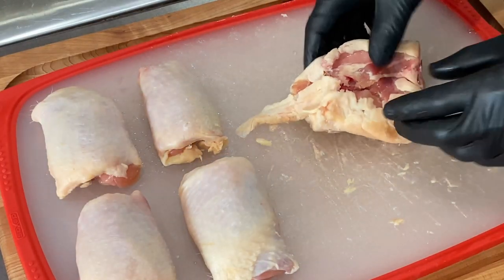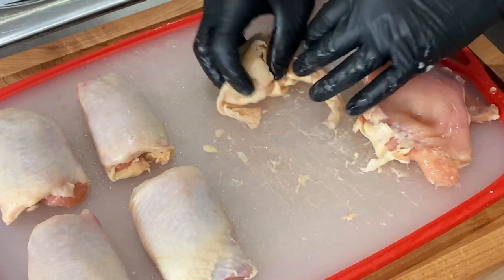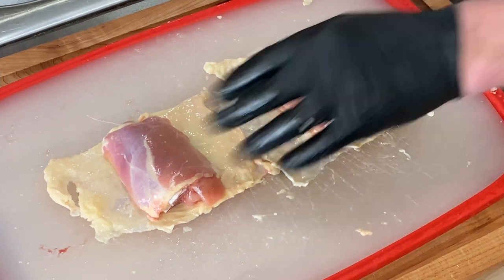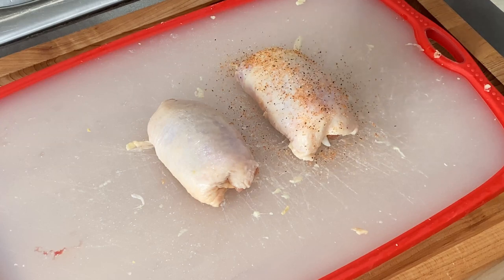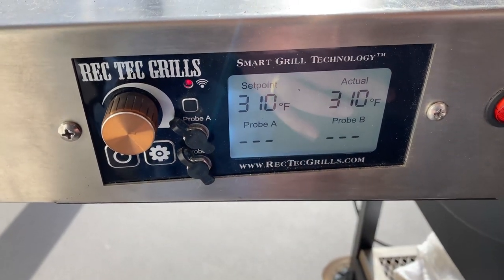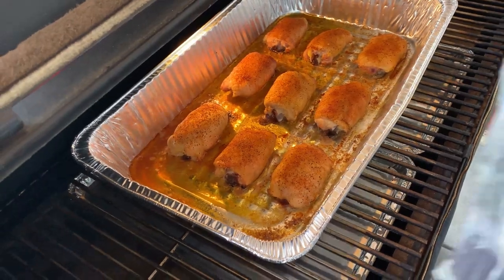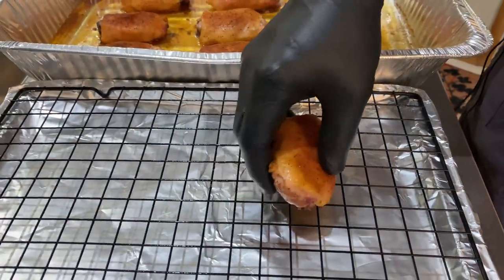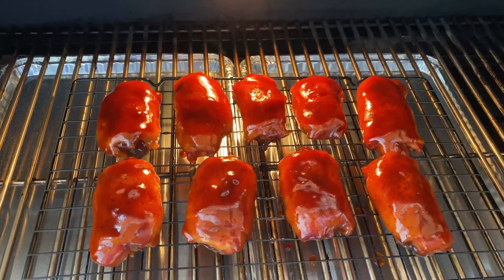HOW TO MAKE COMPETITION STYLE CHICKEN THIGHS AT HOME /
i DO NOT DO COMPETITIONS BUT WANTED TO TRY SOMETHING A LITTLE FANCY FOR VALENTINES DAY SO GAVE YTHIS A SHOT. THEY CAME OUT AMAZING AND CAMERA GIRL WAS A BIG FAN! FUN PROJECT GIVE IT A TRY! @chickenthighs rectecchicken @rectec